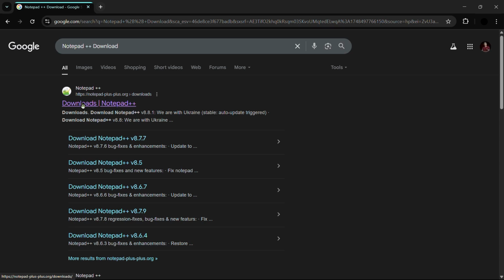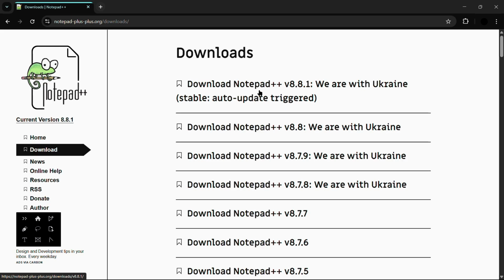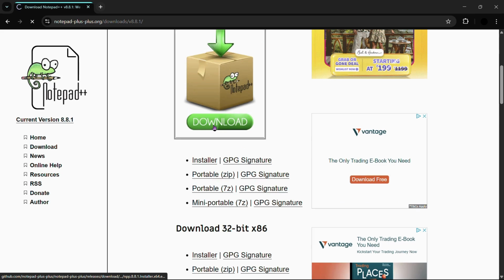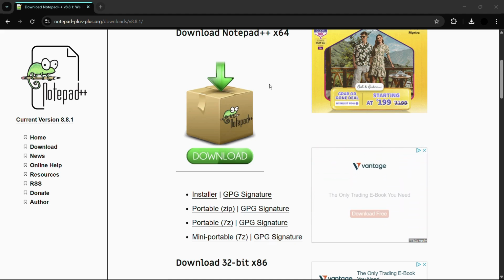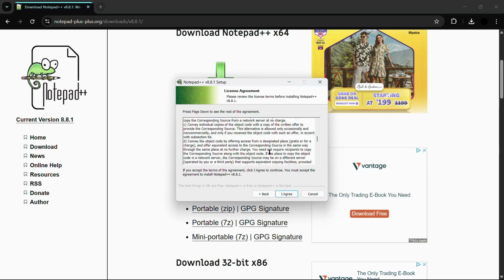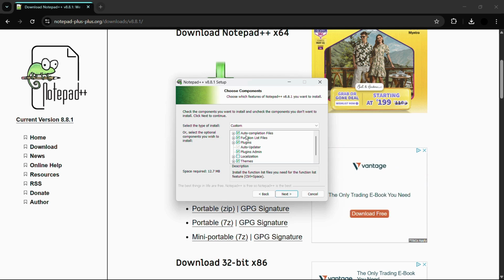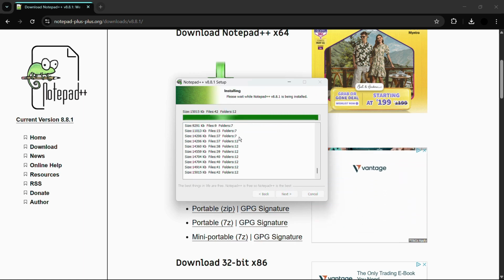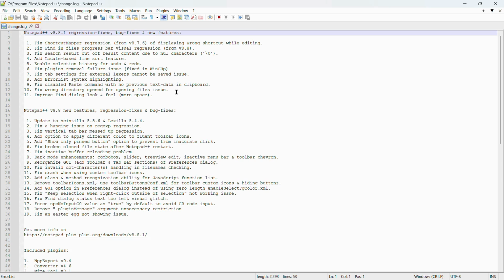How to Install Notepad++ on Windows 11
Looking for a powerful, free text editor for coding or note-taking on Windows 11? This easy tutorial shows you how to download and install Notepad++ on Windows 11 — a versatile text and source code editor loved by programmers worldwide.

Learn how to get Notepad++ up and running quickly, explore its user-friendly interface, and see why it’s the go-to choice for editing code, scripts, and plain text files on Windows 11 PCs and laptops.

In this video, you’ll learn:

Where to safely download Notepad++ for Windows 11

Overview of key features and customization tips

How to set up Notepad++ for programming and everyday use

Basic troubleshooting if installation issues arise

3. Hashtags